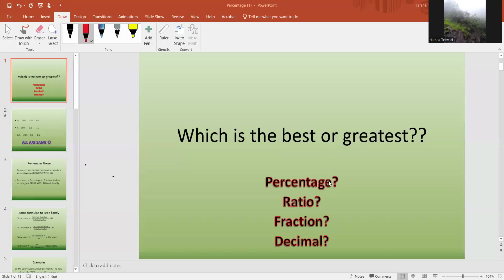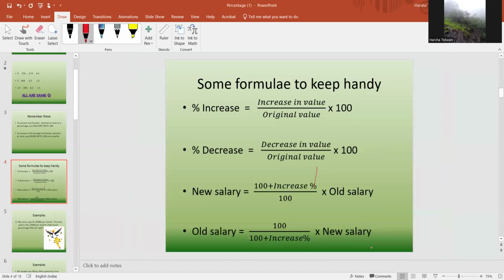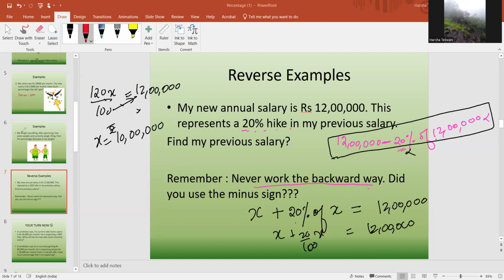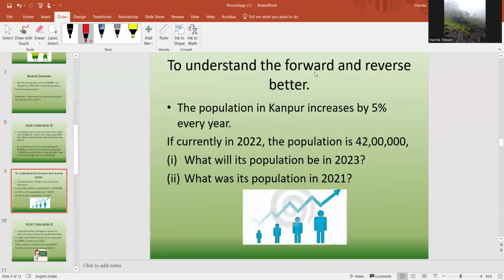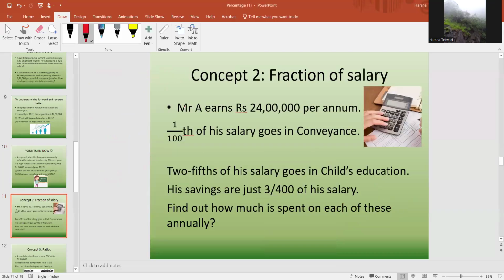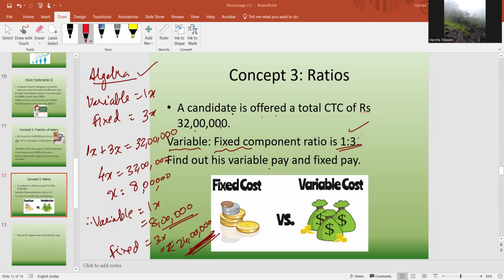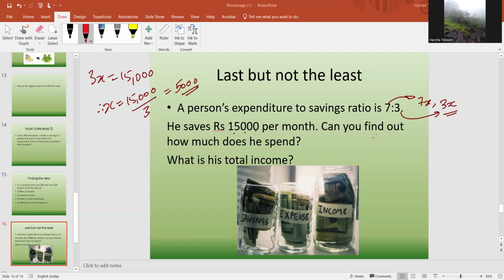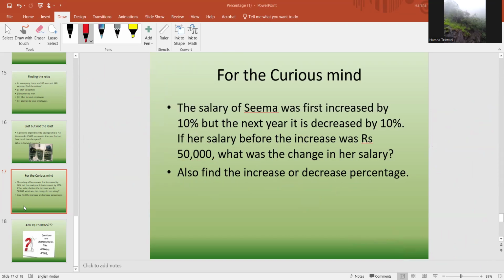MATH MADE EASY - Basic Concepts for HR and daily use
Basic maths concepts  made simple. Ratio, decimals, Fractions and Percentage.